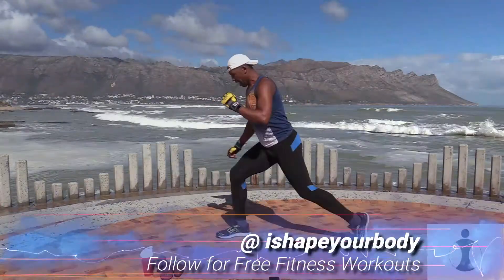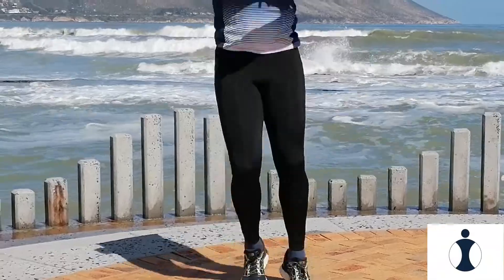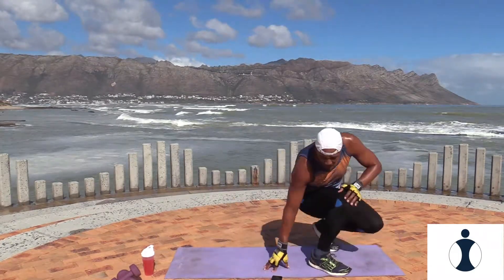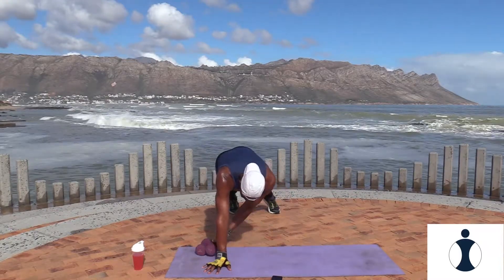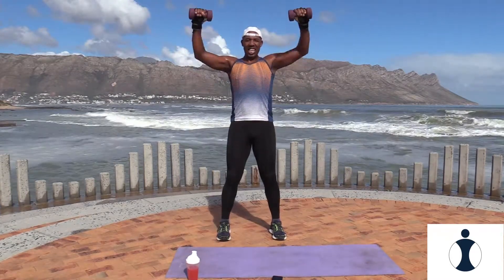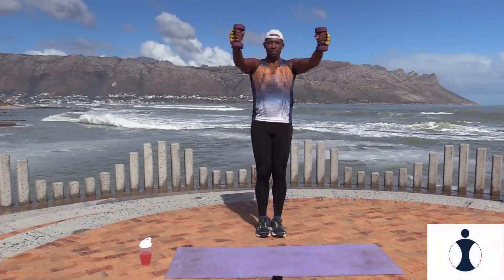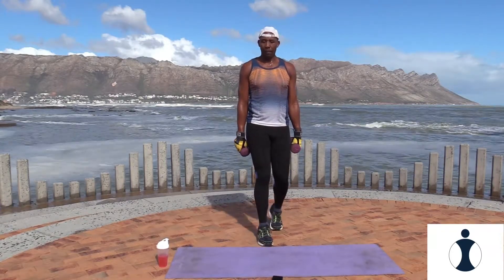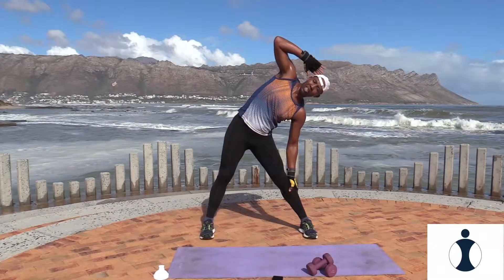Total Body Transformation - Stronger! Complete Fitness Combinations Workout.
Effective Strength Training and Weight Loss Fitness Workout.

Follow ishapeyourbody for more free workouts, week for week.